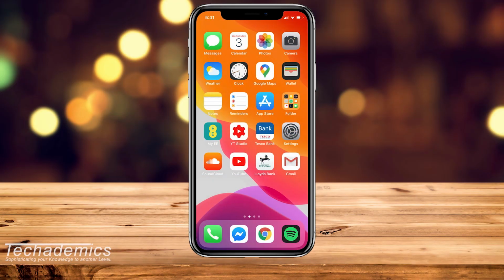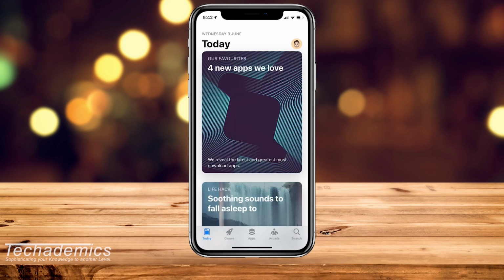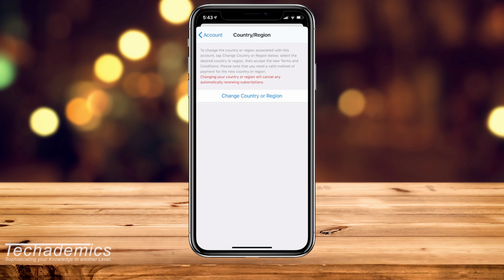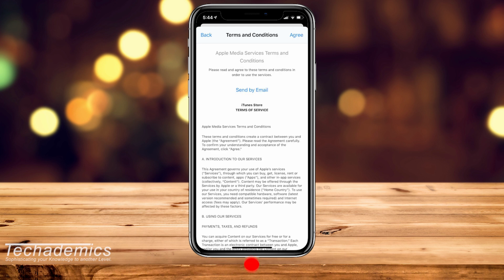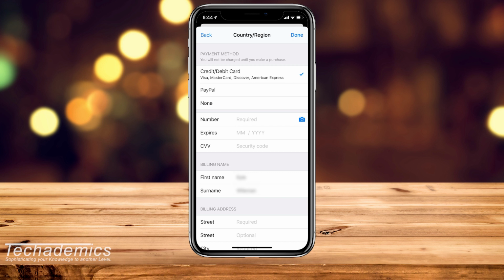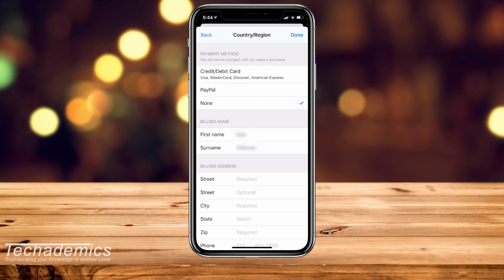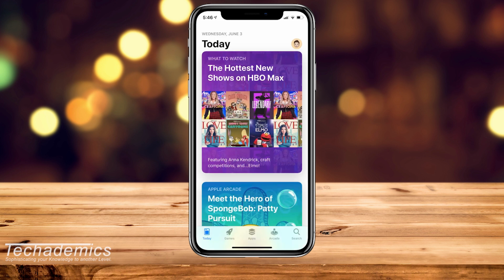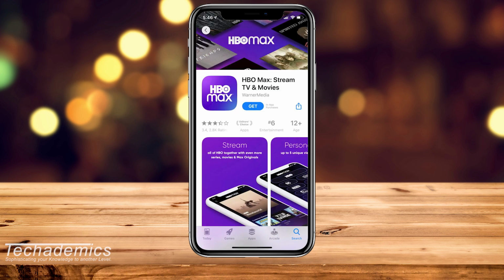How To: Change Country In App Store - (Quick & Easy)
Today, you will learn how to Change Country/Region In-App Store on the iPhone or iPad. You may want to change the Country/Region version of the App Store so you can download exclusive apps locked to that country/region. You may only be able to use a banking method that is linked to that Country/Region too. Fortunately, you can change this at any time.

VIDEO LINKS
🔹 Consider Leaving a Tip?

MUSIC CREDITS
A Journey Through The Universe - Lesion X